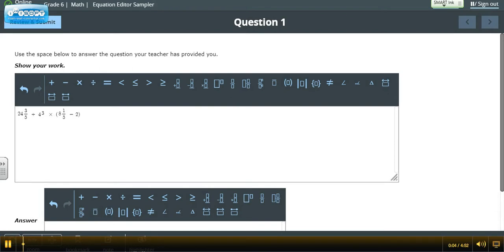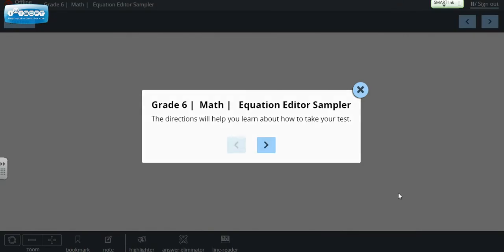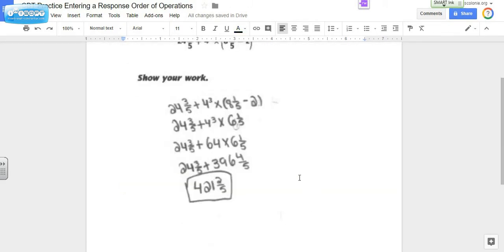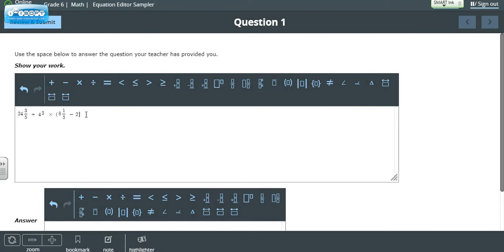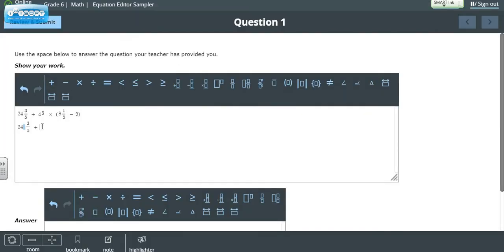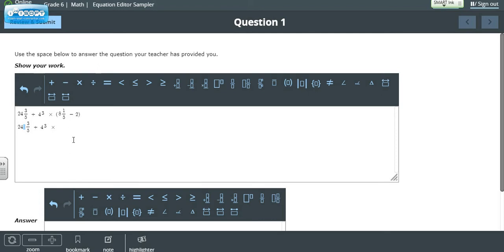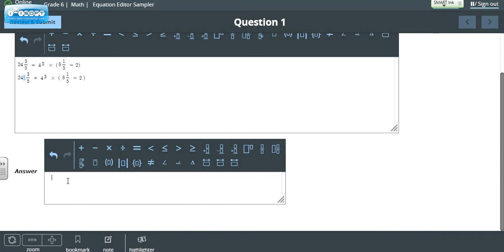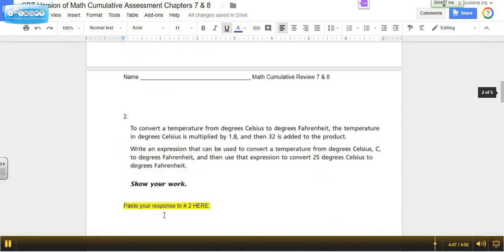Intro to Equation Editor Computer Based Testing